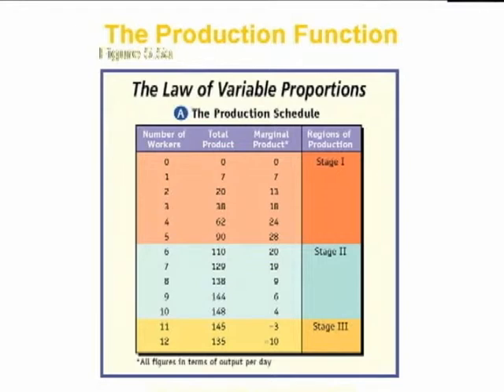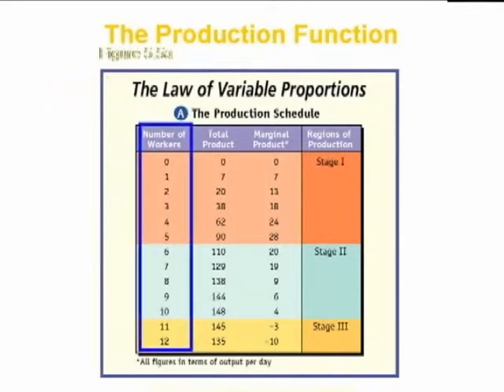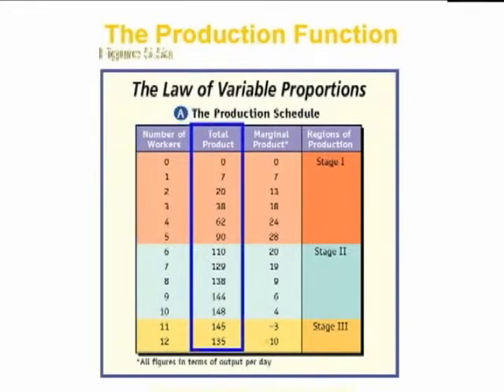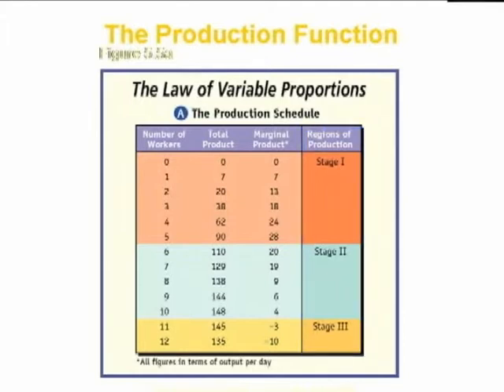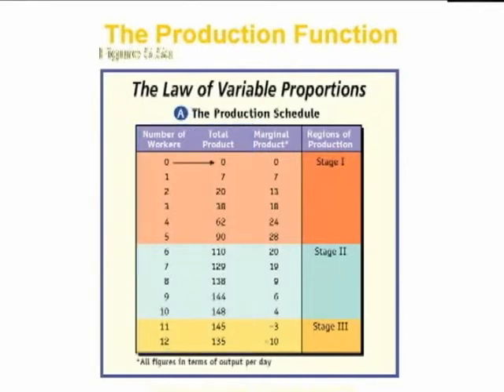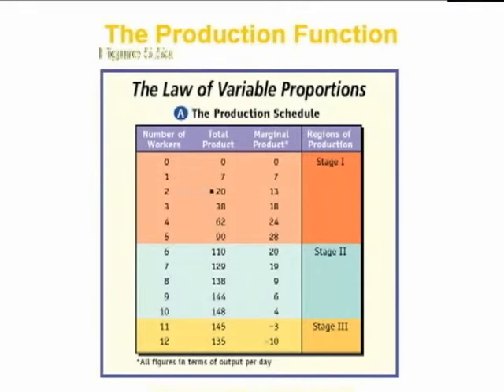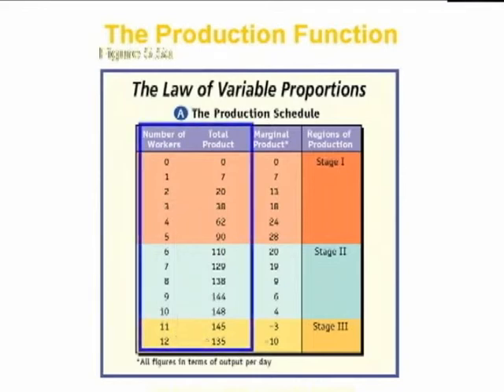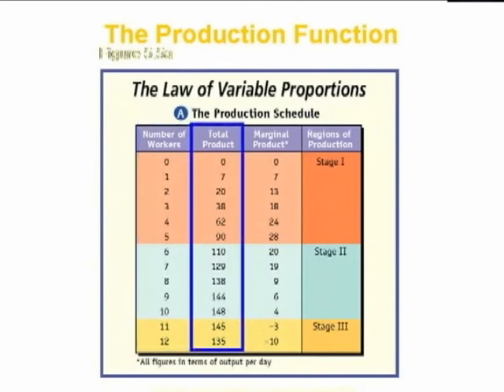C5 2 Video I